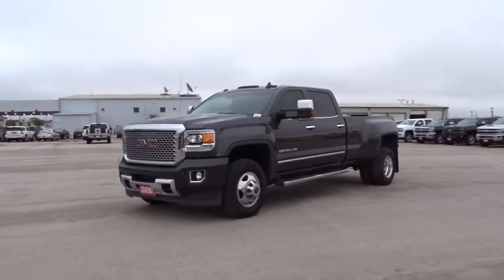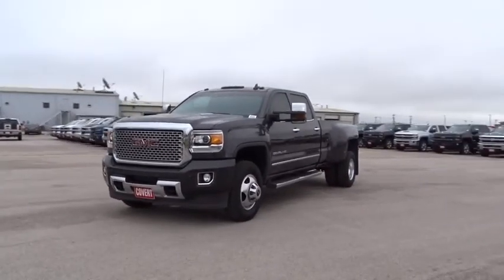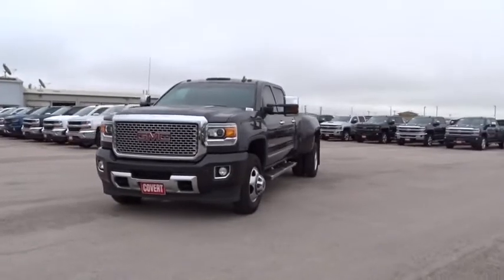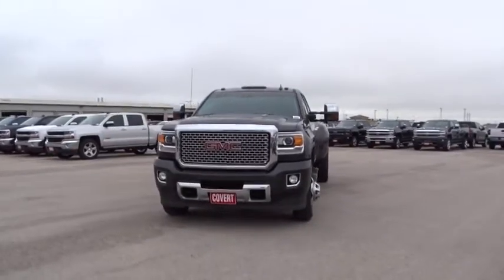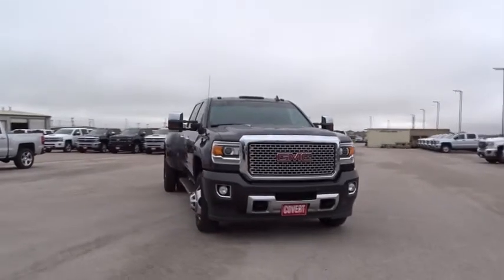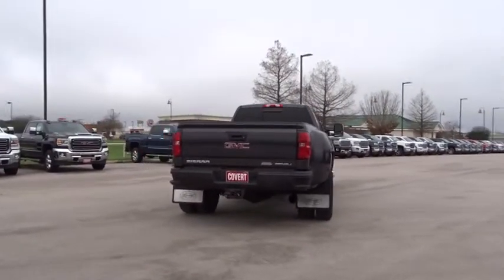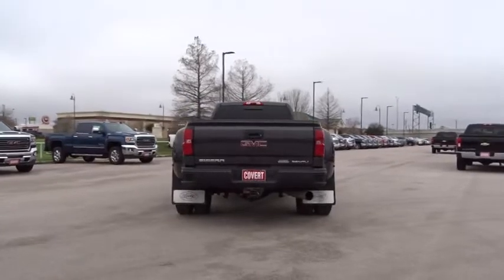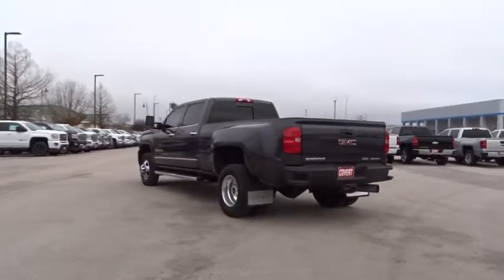2016 GMC Sierra 3500HD Austin, San Antonio, Bastrop, Killeen, College Station, TX 381667A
Iridium Metallic Used 2016 GMC Sierra 3500HD available in Austin, Texas at Covert Chevrolet Buick GMC. Servicing the San Antonio, Bastrop, Killeen, College Station, TX area.
2016 GMC Sierra 3500HD Denali - Stock#: 381667A - VIN#: 1GT42YE89GF159857

702 State Hwy 71 West

Look at this 2016 GMC Sierra 3500HD Denali. Its Automatic transmission and Turbocharged Diesel V8 6.6L/403 engine will keep you going. . Stop by and visit us at Covert Chevrolet Buick GMC, 702 Hwy 71 West, Bastrop, TX 78602.
WHEEL  17 X 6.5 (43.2 CM X 16.5 CM) FULL-SIZE  STEEL SPARE.